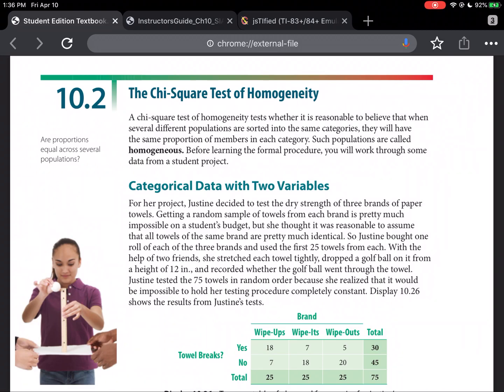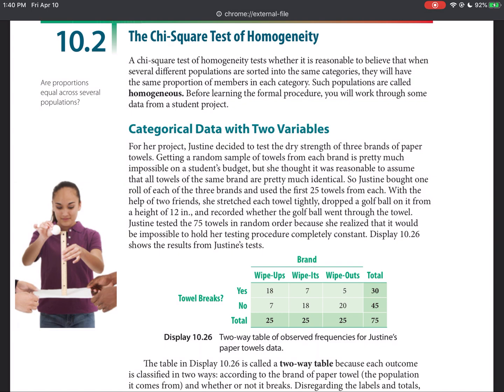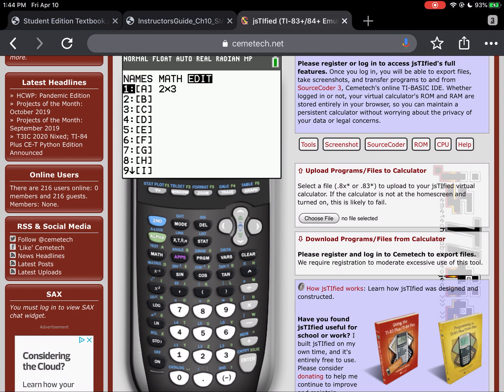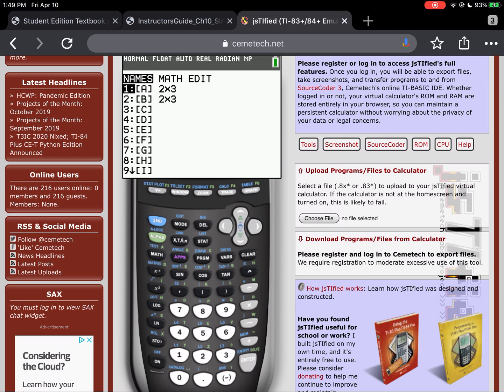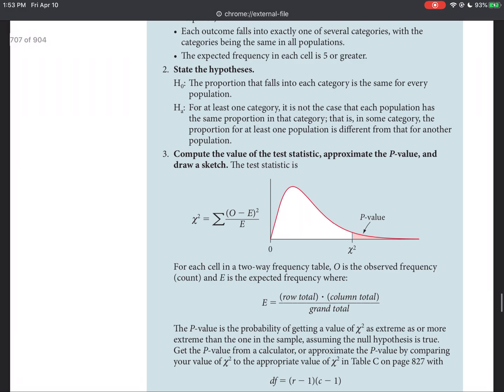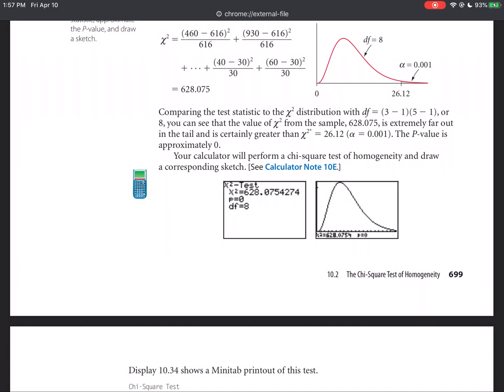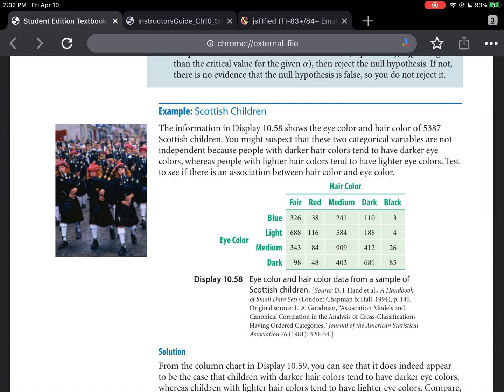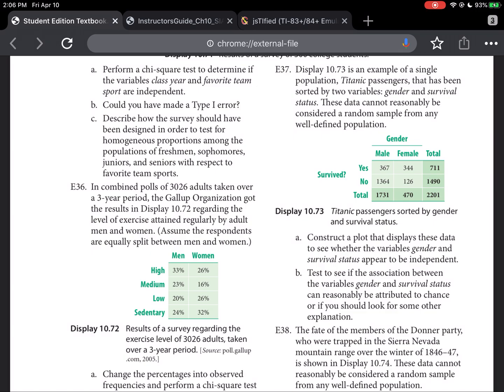Stats Week 3 & 4 Sections 10.2 & 10.3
Complete the following exercises:
Week 3 Pg. 707 E17, E21
Week 4 Pg. 726 E35, E37